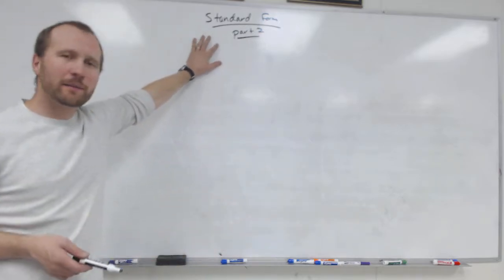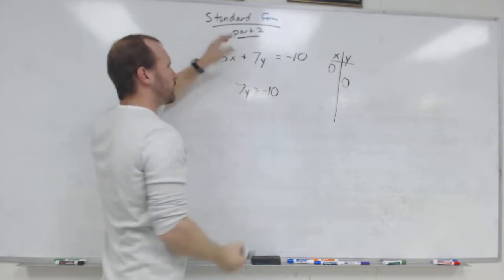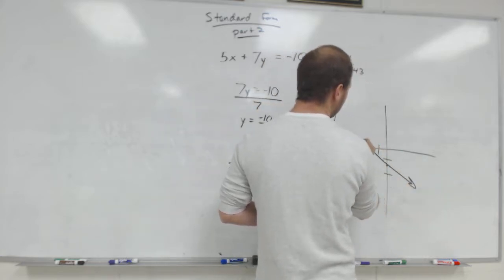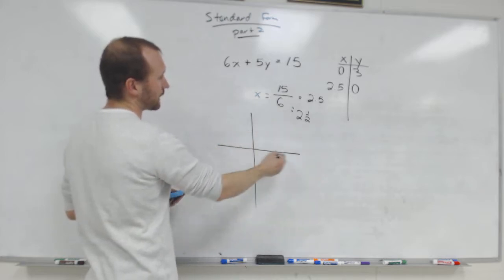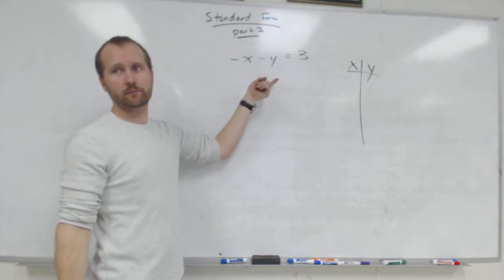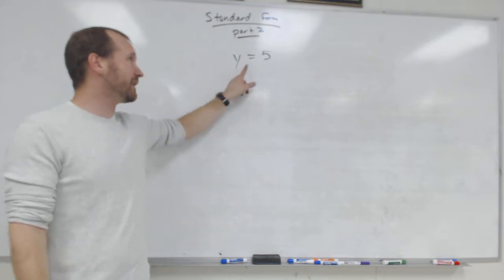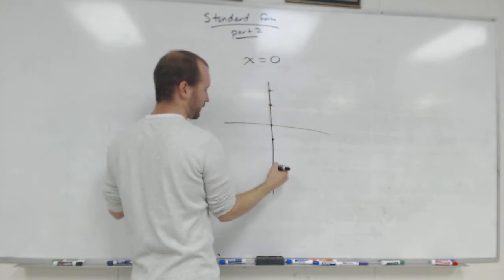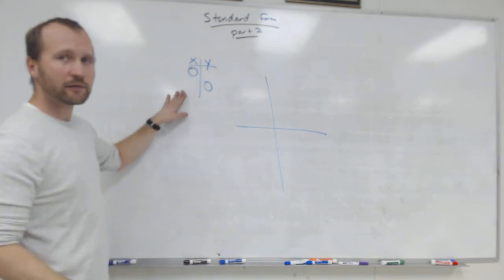1-10 Nate Graphing Linear Equations in Standard Form with Decimals